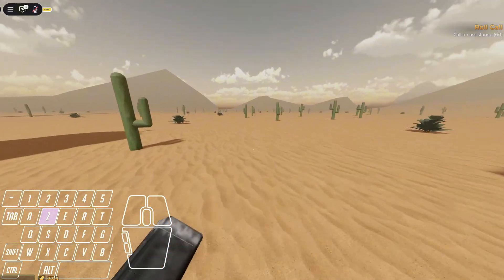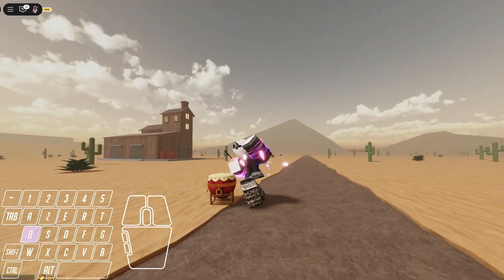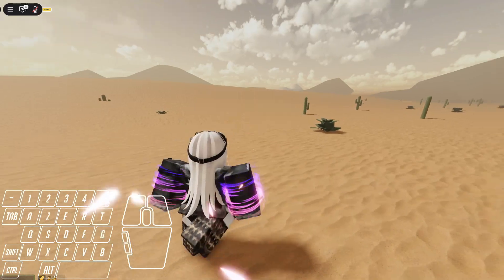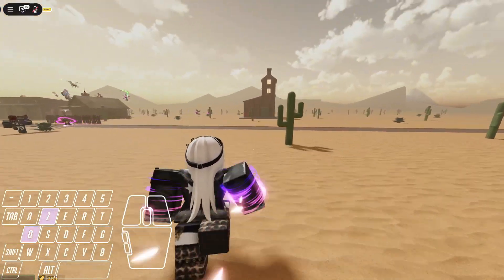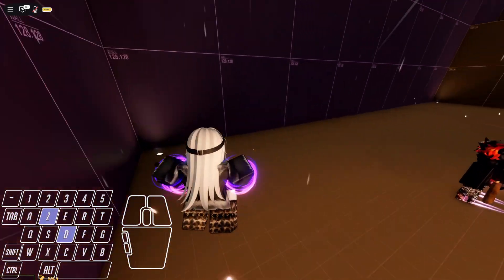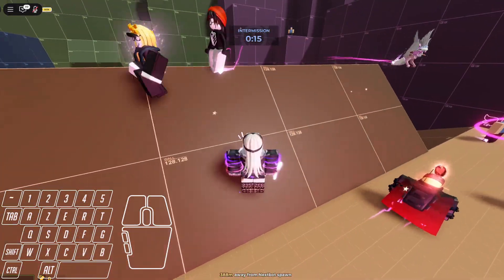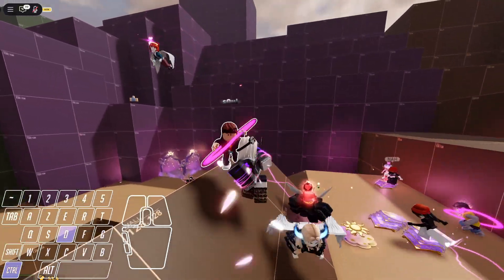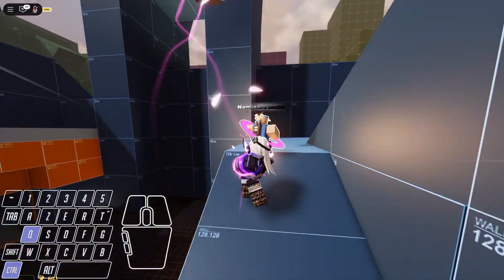how to EMOTE DASH on EVADE on PC! (on-screen keyboard)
NEW TUTORIAL that everybody's been asking me to do in my lives on tiktok lol
hope u understood everything
socials in my bio!!

enjoy xx